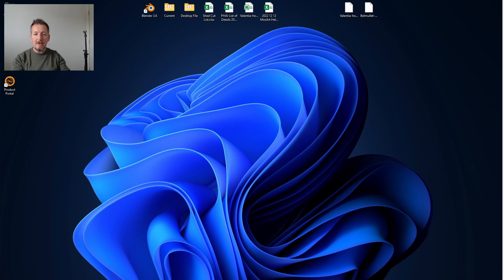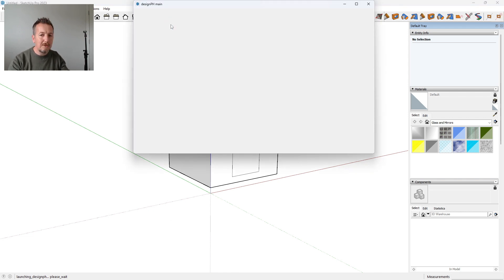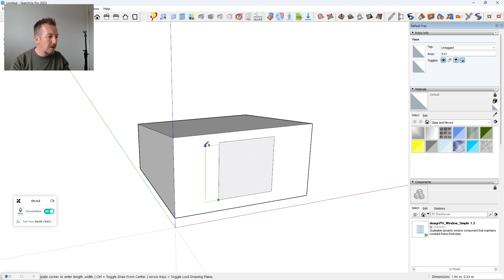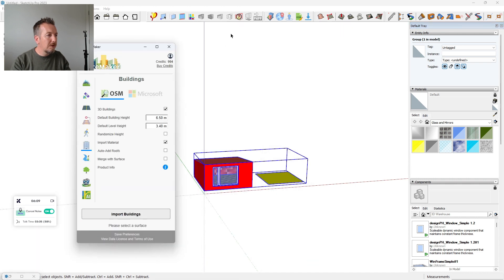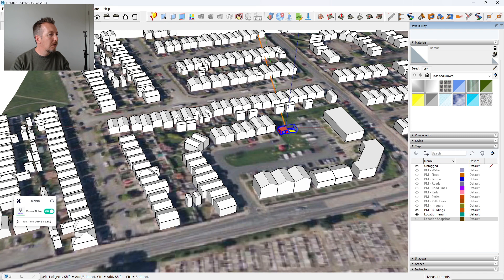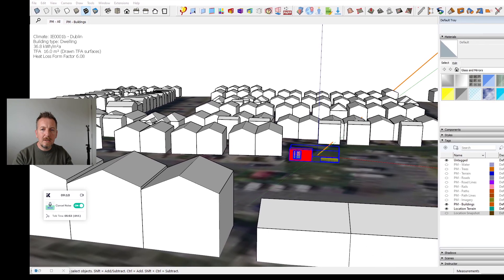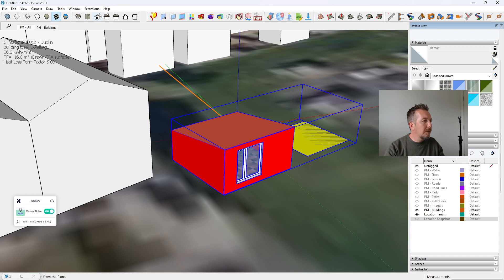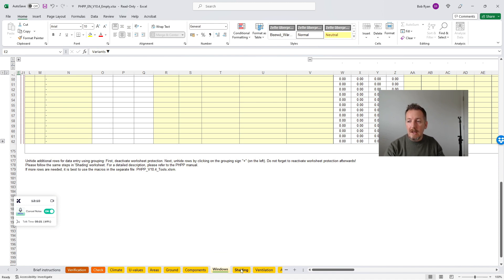DesignPH Demonstration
Just a light n short synopsis of the DesignPH Software

Not in depth but informative